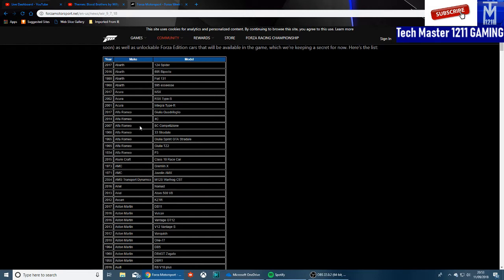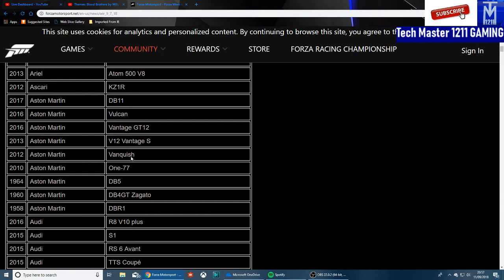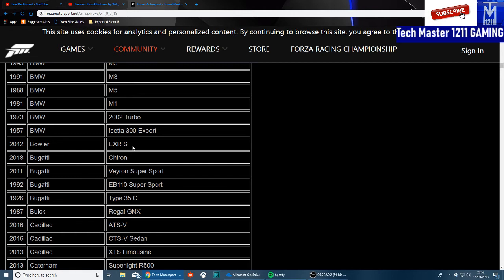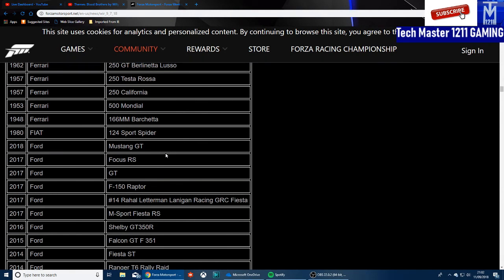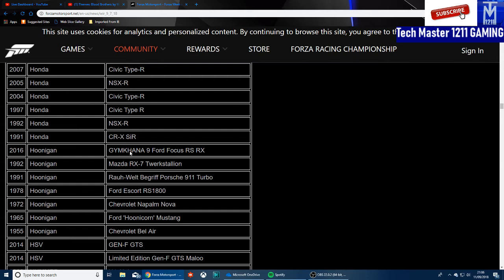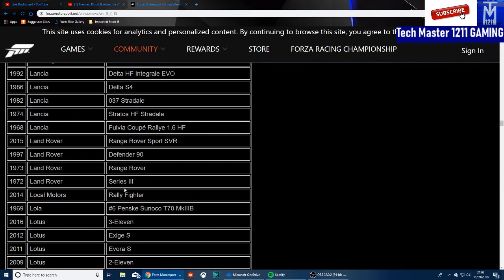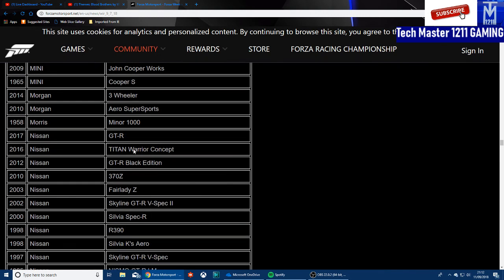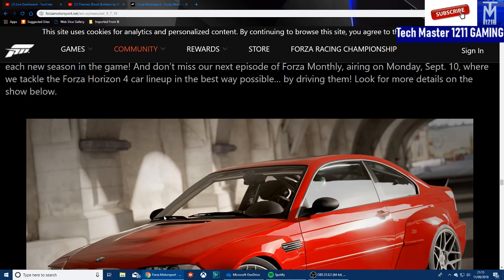FORZA HORIZON 4: CAR LIST ODDITY'S. *Live*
FORZA HORIZON 4 Stream.